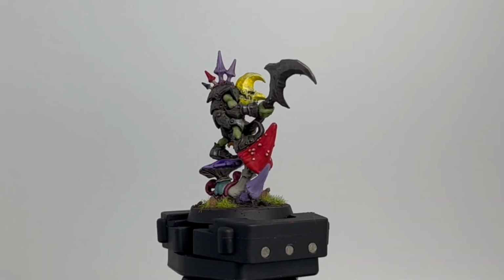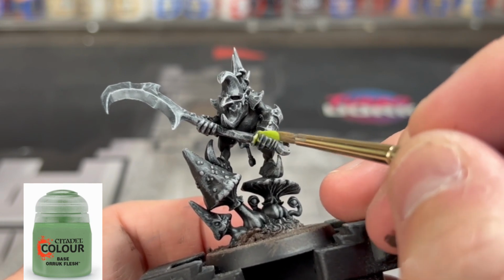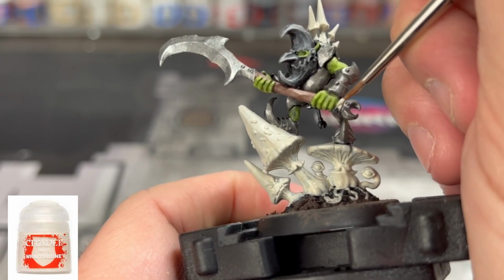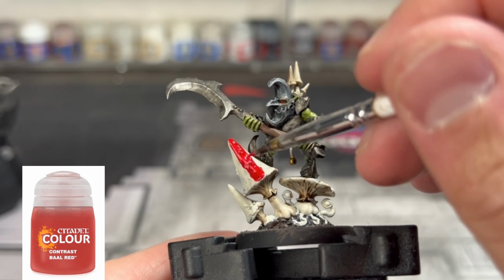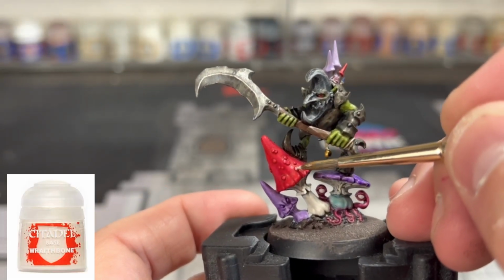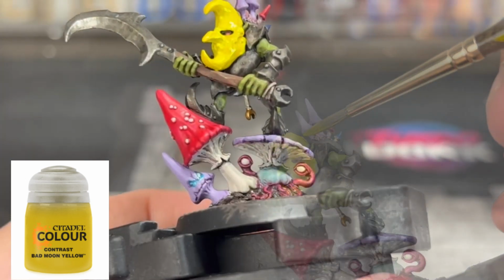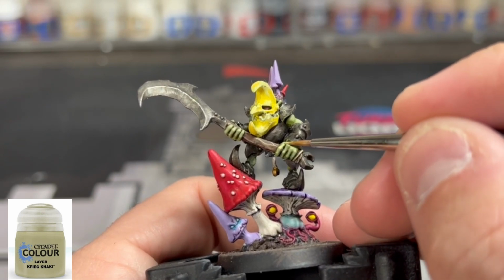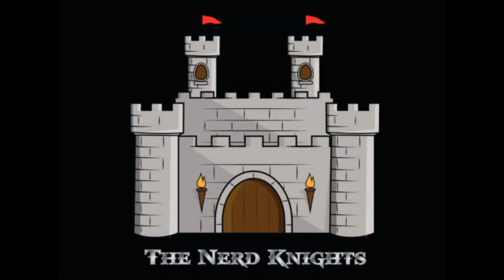How to Paint the LoonBoss from Warhammer: Age of Sigmar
An easy guide on how to paint the Loonbossr from Warhammer: Age of Sigmar. Below are links to the supplies I use and the paints for this video. Paint on!

Paints Used:
Abaddon Black
Baal Red
Oruk Flesh
Dawnstone
Hexos Palesun
Gorthor Brown
Wild Ryder Red
Leviathan Purple
Briar Queen Chill
Volupus Pink
Dechala Lilac
Cruchi Violet
Magos Purple
Dorn Yellow
Bad Moon Yellow
Pylar Glacier
Runefang Steel
Leadbelcher
Retributor Armor
Athnian Camoshade
Nuln Oil
Agrax Earthshade
Nurgling Green
Krieg Khaki
Baneblade Brown
Necron Compund
Tyrant Skull
Wraith Bone
Stirland Mud
White